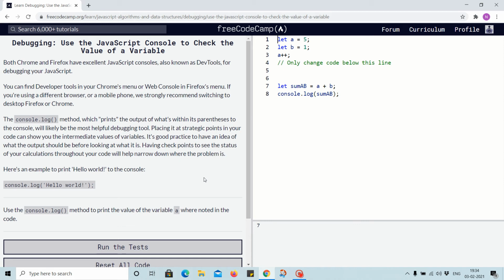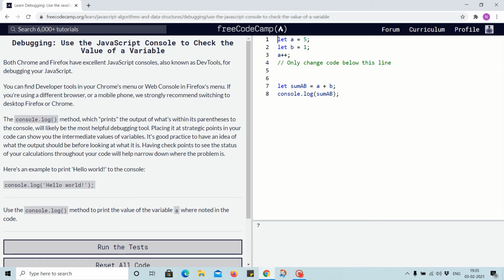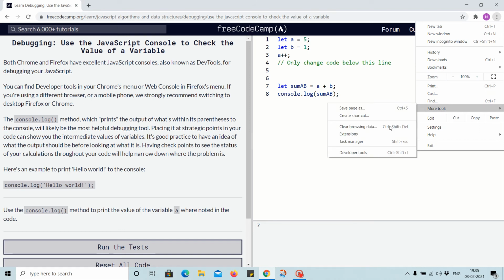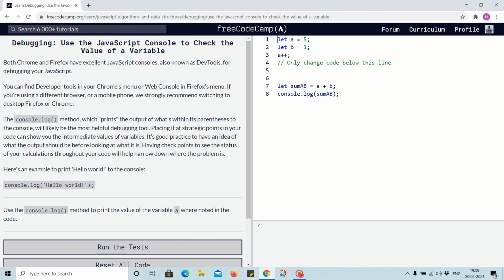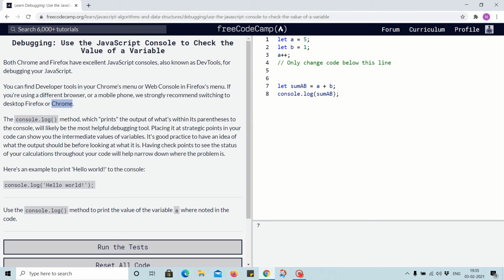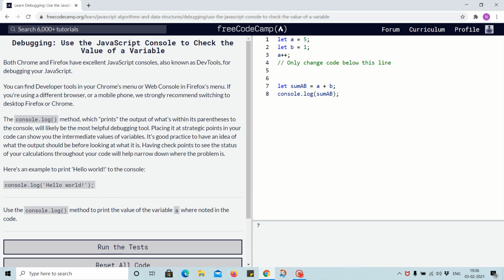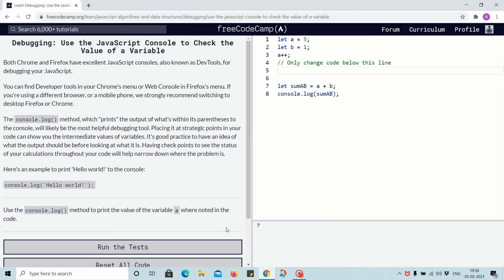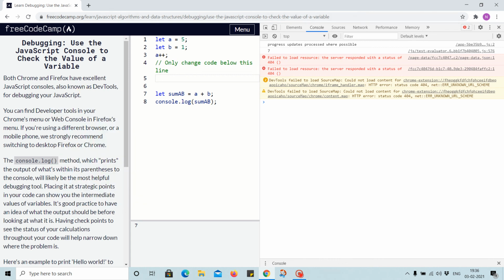Tutorial 1 - how to use JavaScript console to check variable value - freecodecamp